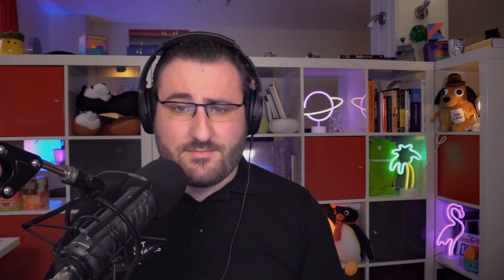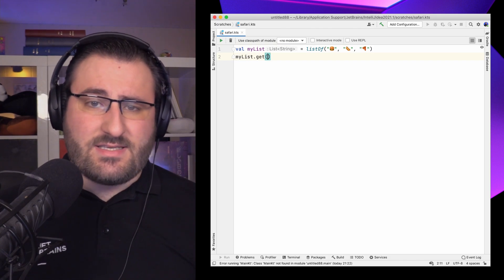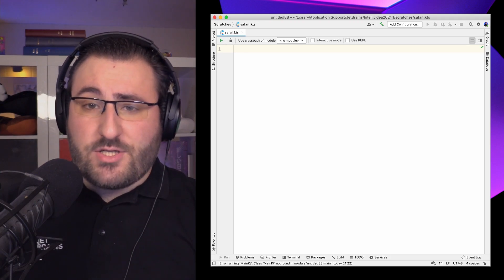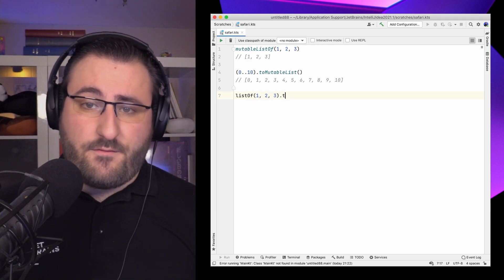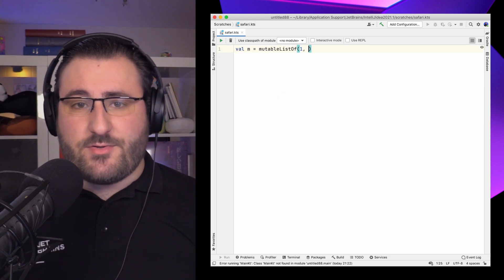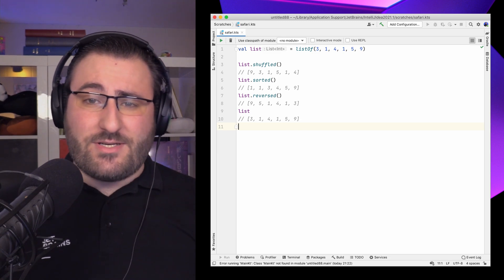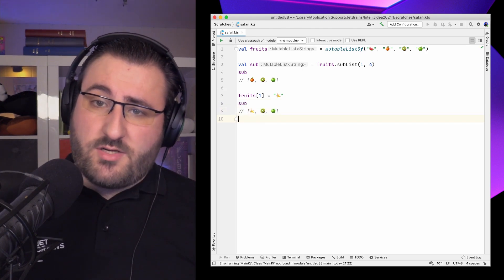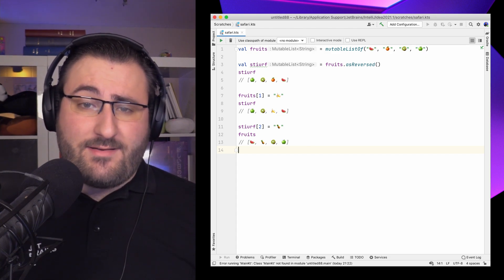Kotlin Lists 2022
In today’s episode of Standard Library Safari, we’re learning all about lists! They’re the most popular kind of Kotlin collection for good reason, and we spend a whole episode diving into the details. We learn about how to create lists and mutable lists, and how to access, add, and remove elements. Together, we explore functionality around providing default values for invalid indexes, slicing, and mutating values using Kotin’s out-of-the-box features. We’ll also explore the concept of views on lists, investigate sub-lists and reversed views, and share many other tips and tricks.

0:00 In today’s episode: Lists!
0:25 Intro
0:33 Creating lists
2:08 Accessing elements
3:36 Getting multiple items: slice
4:35 Mutable lists
5:00 Creating mutable lists
5:28 Adding elements
6:02 Removing elements
6:59 Updating elements
7:15 Filling and clearing mutable lists
8:04 Shuffling, sorting, reversing, and more
8:38 Retaining or removing elements
9:16 Views on lists
11:25 Wrapping up